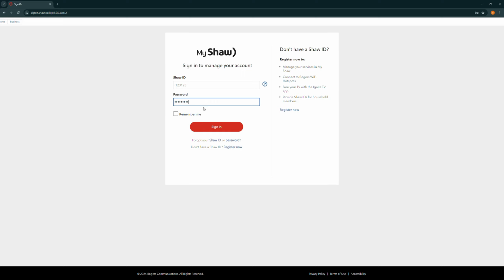How to Login to Shaw Cable 2024?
Access your Shaw Cable account effortlessly with our comprehensive guide, 'How to Login to Shaw Cable.' We'll provide you with step-by-step instructions to log in, enabling you to manage your cable services, view bills, and update your account information with ease. Learn how to log in to Shaw Cable today and take control of your services!